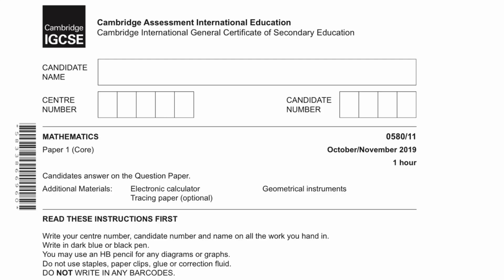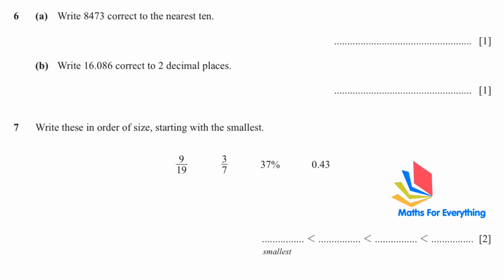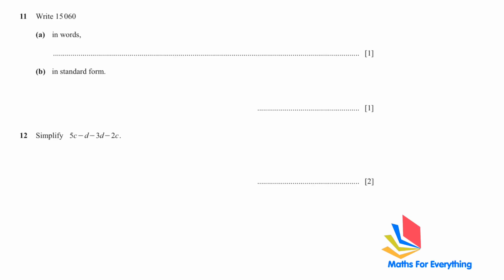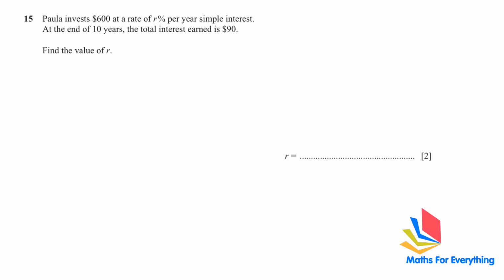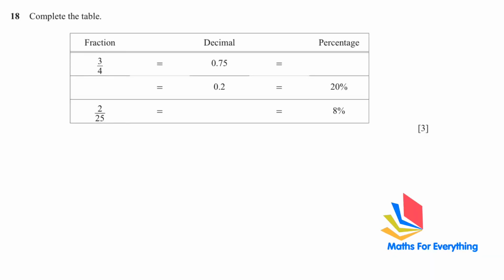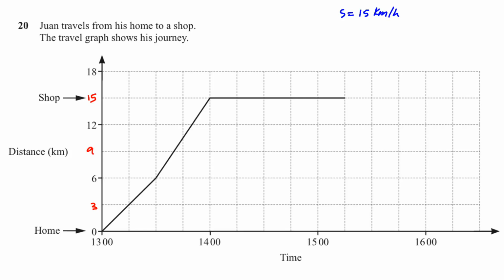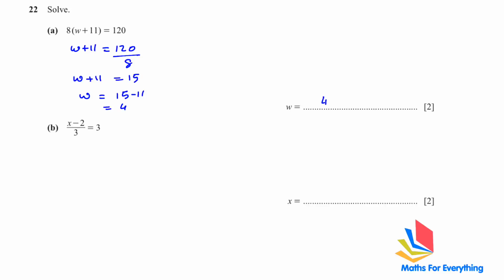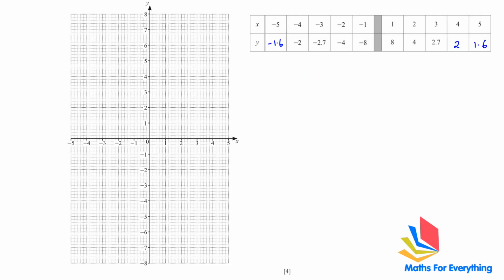IGCSE MATHS PAPER 1 0580 OCT/NOV/11/2019. MATHS FOR EVERYTHING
IGCSE 0580 Maths Past Paper 1 Oct/Nov paper 11/ 2019, O/N/11/2019, solved completely. I give you guidelines which will help you to get good grades. I also explain the topics while solving the questions. You can practice them for paper 2 as well and also for GCSE. The best way to do IGCSE revision is to solve past papers.